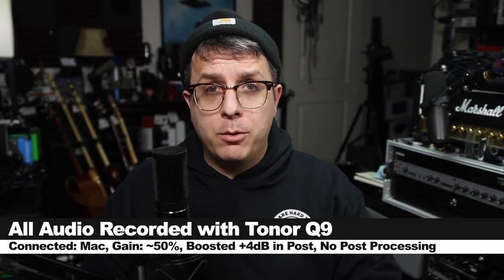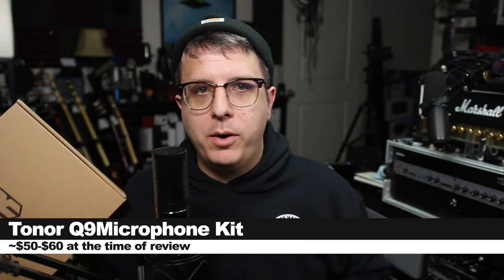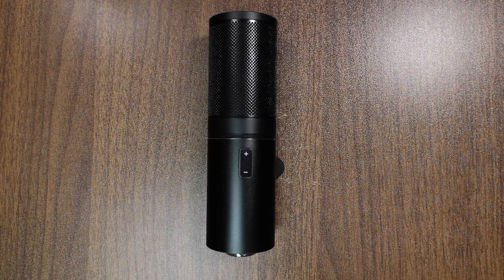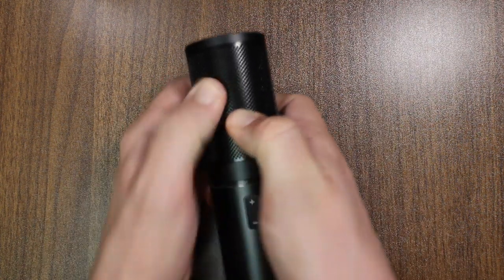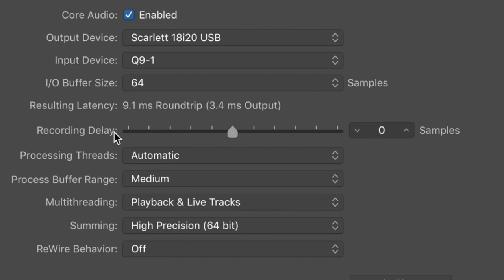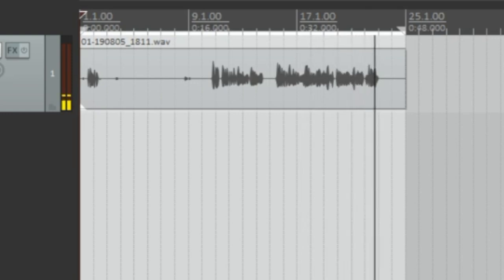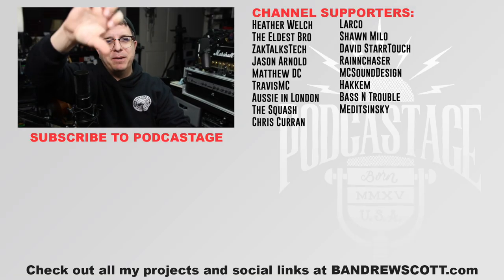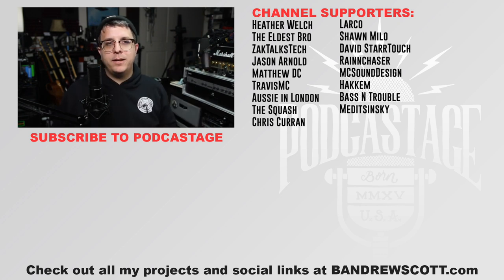Tonor Q9 USB Microphone Kit Test / Review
Today we’re looking at the budget usb microphone titled "TONOR USB Microphone Kit Q9 Condenser Computer Cardioid Mic for Podcast, Game, YouTube Video, Stream, Recording Music, Voice Over”. This is a USB microphone that records 16-bit, 48kHz, lacks a 3.5mm headphone jack, has a high noise floor, and picks up a lot of background noise. If you just need something for conferences or chats, it’ll be fine, but I think there are FAR better options around the same price.

00:00 - Intro / Price
00:28 - Disclaimers / Setup
00:42 - What’s in the Box
01:16 - Build Quality
01:48 - Specifications
02:05 - Polar Pattern Test
02:24 - Foam Windscreen Test
02:36 - Plosive Rejection Test
02:45 - Proximity Effect / Distance Test
03:03 - Background Noise Test
03:17 - Latency Test
03:45 - Windows 10 Test
04:00 - Noise Floor Test
04:51 - Music Test
06:04 - Pros & Cons
07:33 - Overall thoughts
08:40 - Recommendation
09:47 - Outro